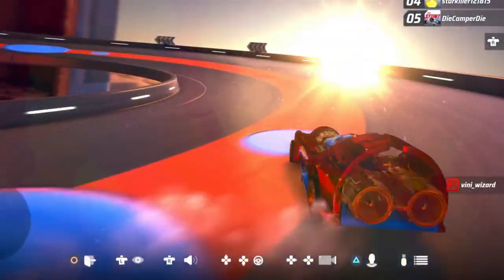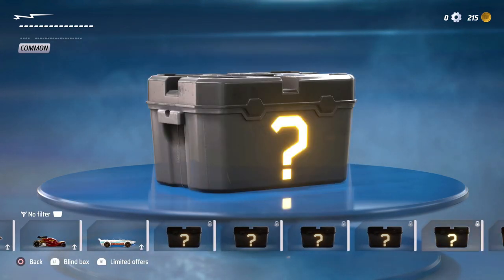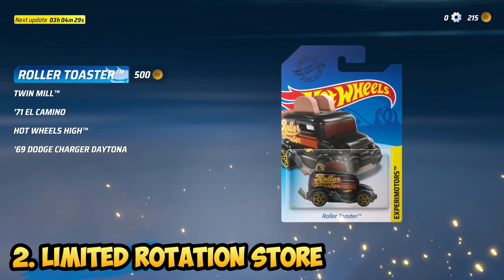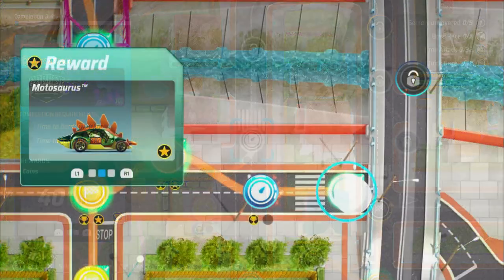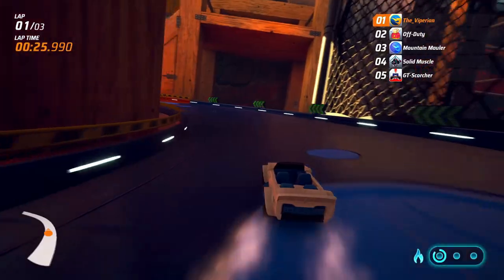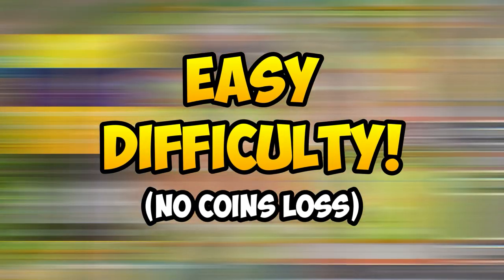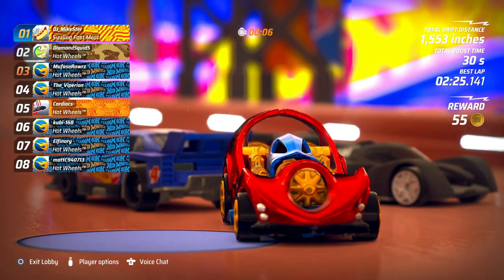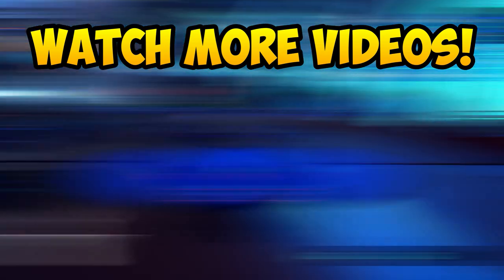Hot Wheels Unleashed - How To Unlock Cars... (4 Methods)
How to Unlock Cars in Hot Wheels Unleashed video! There are multiple ways to get your favorite cars in Hot Wheels Unleashed. Let's take a look at some of them. I play Hot Wheels Unleashed on PS5!

--- TIMESTAMPS ---
0:00 How to Unlock Cars
0:06 4 Methods
1:13 How to earn HW Coins

🔥 Game Description 🔥
Collect the best vehicles in the Hot Wheels™ universe, build spectacular tracks and dive into breathtaking races.

COLLECTOR OR ARTIST? BOTH
The most iconic and sought after Hot Wheels™ vehicles are waiting for you. Get ready to make them race at full speed!
Stand out in the crowd by setting off your personality with the exclusive livery editor.

ALWAYS RUNNING
Prove your skills by competing in awesome races and get ready for pure fun! Drift, charge the booster and launch yourself into spectacular loops. But be careful! If you're too slow gravity will do its job.

The bigger the challenge, the greater the glory.
Race side by side with your friends in split screen mode for 2 players or face up to 12 opponents in online challenges.

CREATE THE SHAPE OF YOUR TRACK
Waiting to host your races are enormous interactive environments with their own distinguishing features, where every object can become an integral part of the track.

Unleash your creativity with the most exciting track editor ever! Build your track by taking advantage of what surrounds you, and create amazing layouts inside and outside the race course. Bend and stretch the iconic "orange piece", add loops, special boosters, obstacles and special elements to make an incredible amusement park for your races.
Share your craziest creations online and try those of other players.

RACE IN YOUR WORLD
Furnish your own personal room with a huge number of elements that you will collect during your adventure and host the most amazing races inside it.